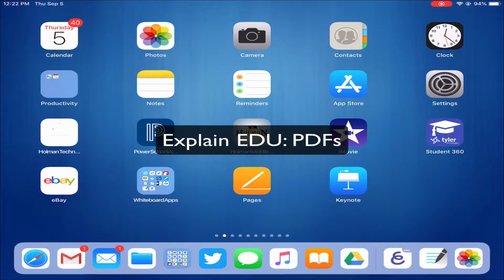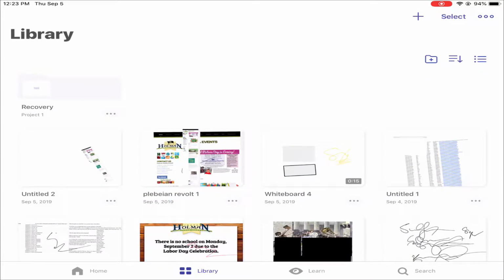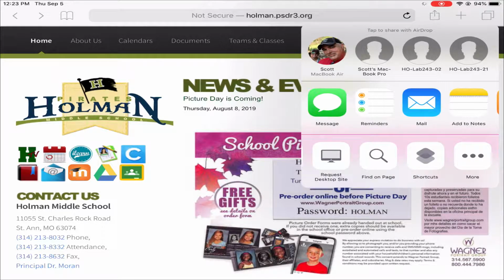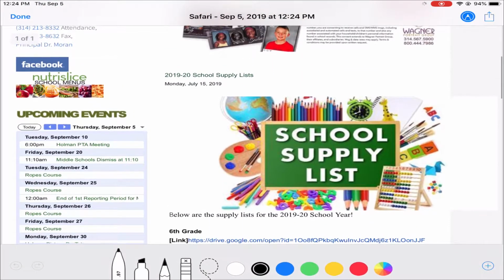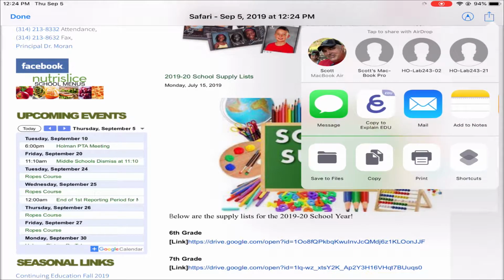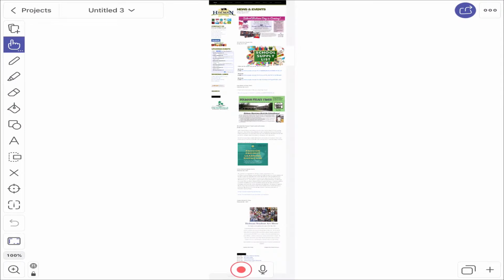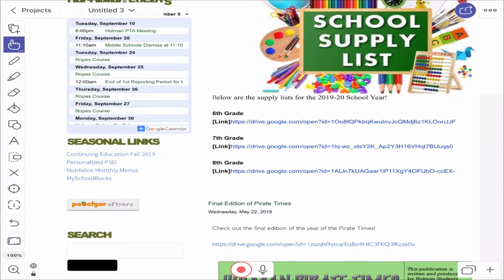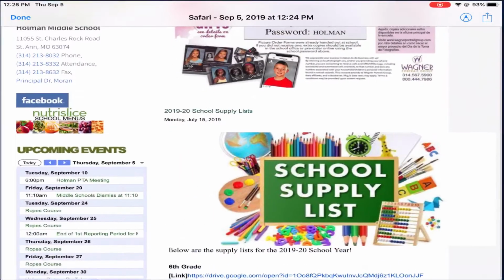Explain EDU: PDFs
This video shows how to use Explain Everything EDU to import PDFs.